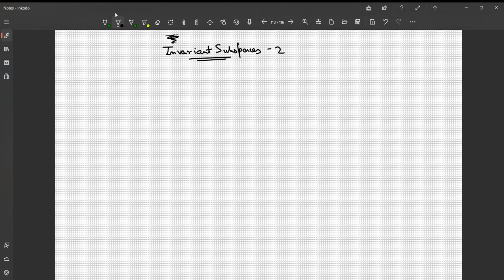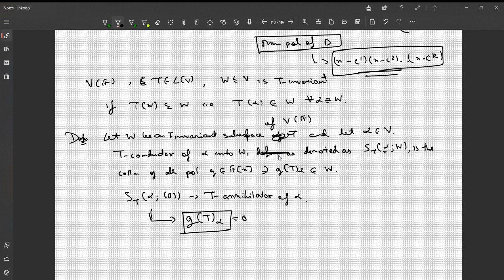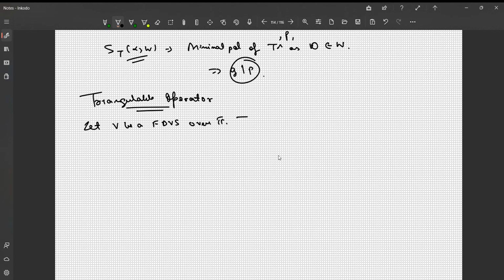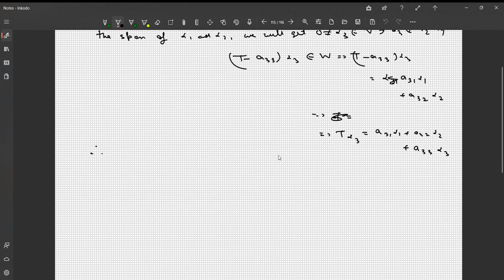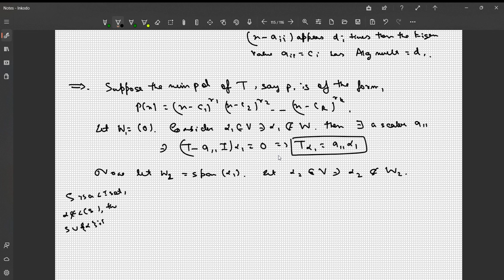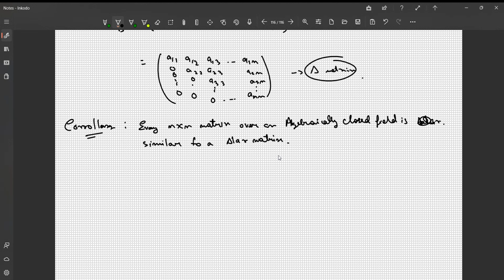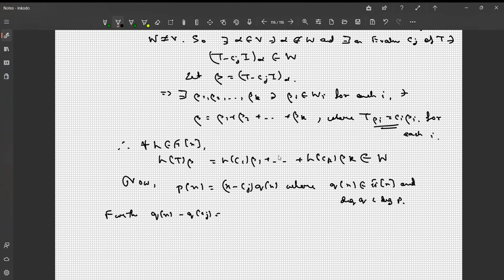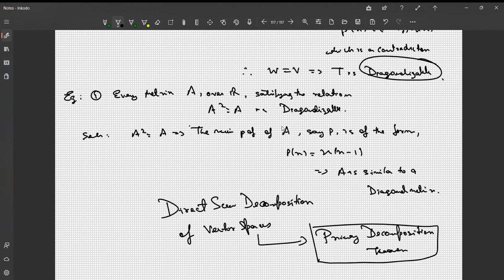INVARIANT SUBSPACES-2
here we discuss about triangulable operators, and come up with another characterization of Diagonalizable Operators(or diagonalizable matrices)